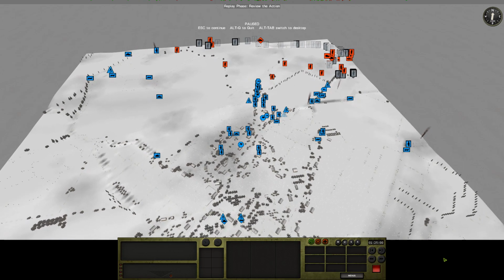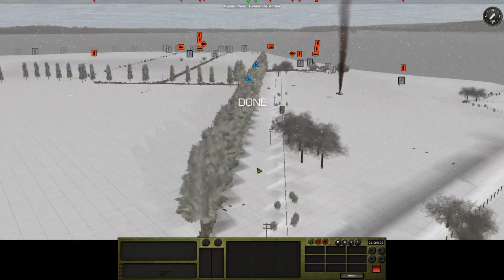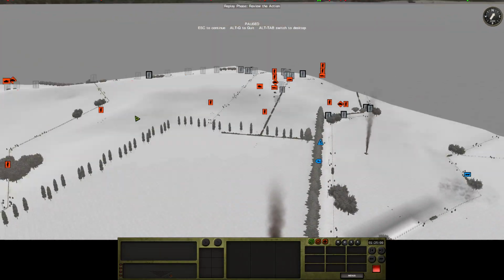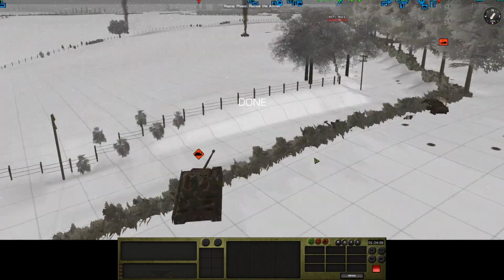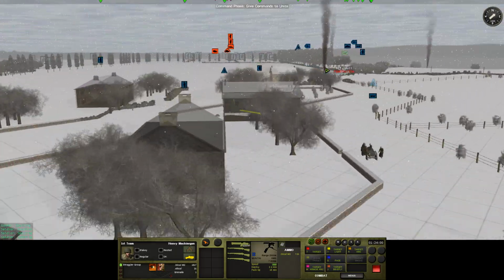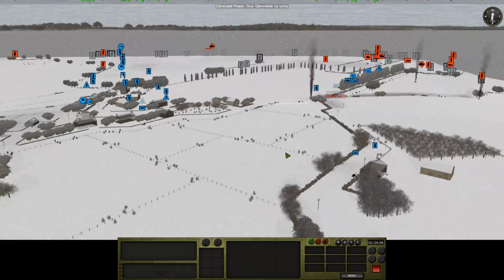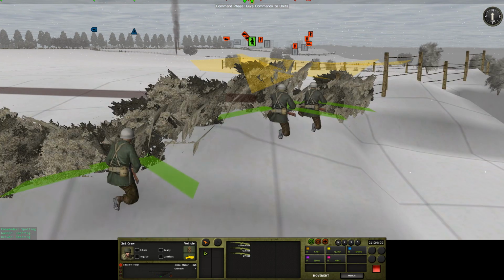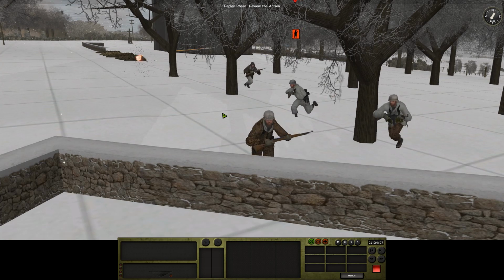CMFB: Heavy Hitters 021